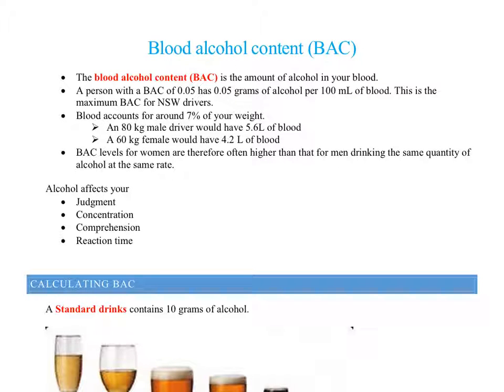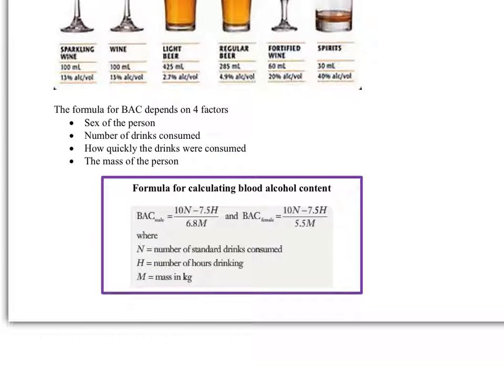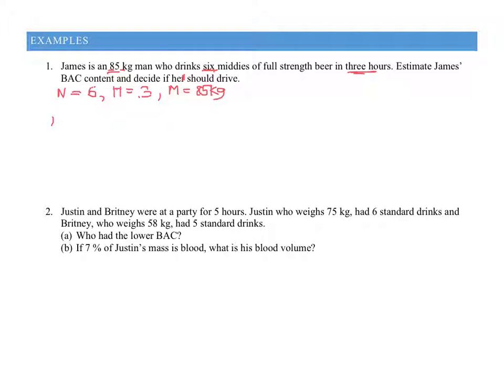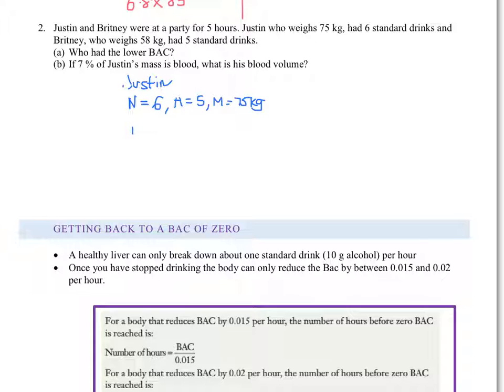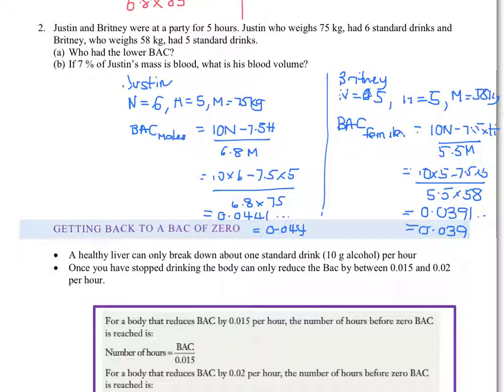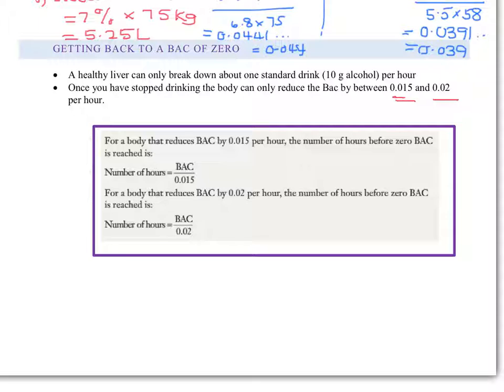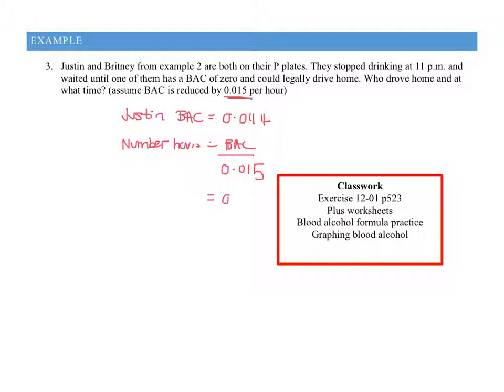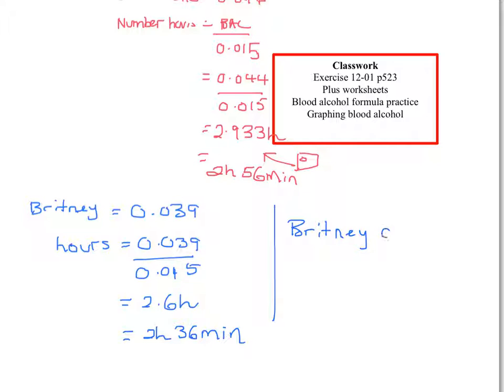blood alcohol content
Year 11 Mathematics General 2